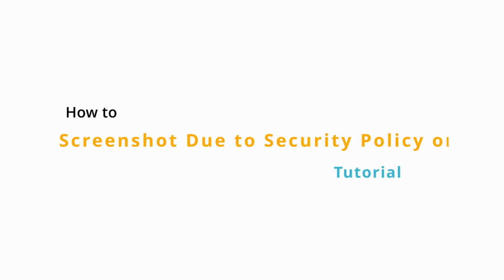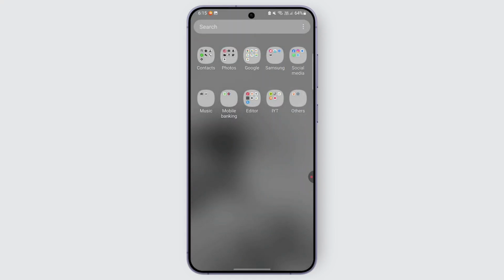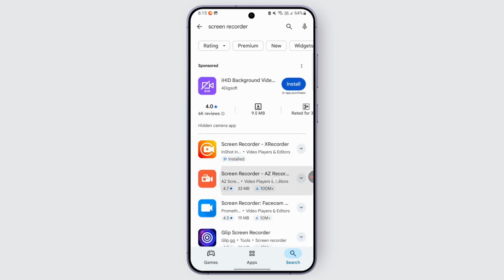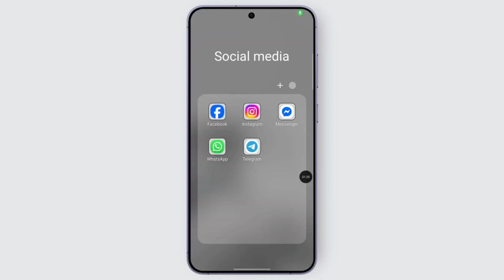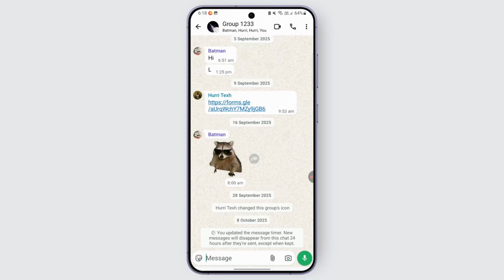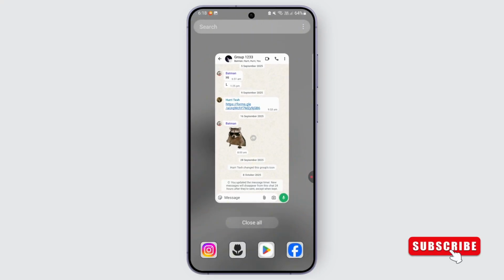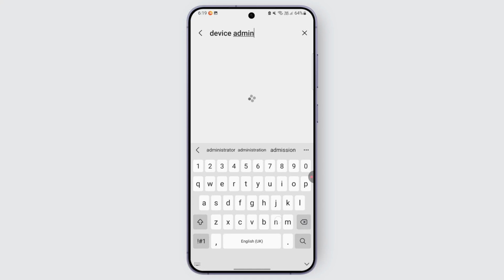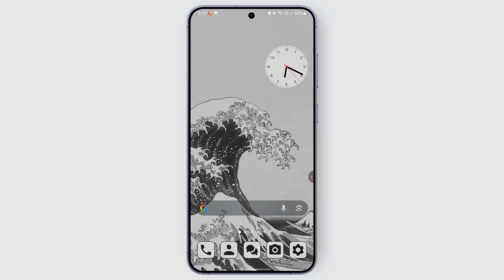How to Fix Can't Take Screenshot Due to Security Policy on WhatsApp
Want to fix the “Can’t take screenshot due to security policy” issue on WhatsApp and capture your chats easily? This video will guide you through the steps on how to fix can't take screenshot due to security policy on WhatsApp quickly and easily. Whether you're asking, "Why can't I take screenshots on WhatsApp?" or need help bypassing the security policy restriction, this tutorial has you covered. Learn the steps to enable screenshots on WhatsApp and get rid of the security policy error. Watch now to see how you can fix can't take screenshot due to security policy on WhatsApp today!

Timestamps:
00:00 How to Fix Can't Take Screenshot Due to Security Policy on WhatsApp
00:10 Why Can't I Take Screenshots on WhatsApp?